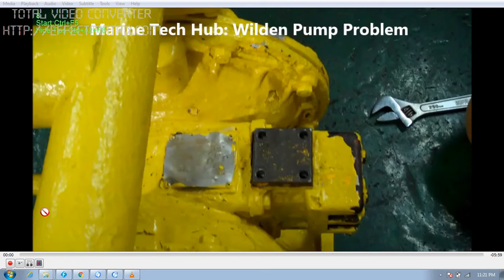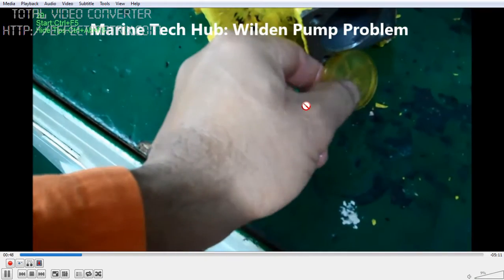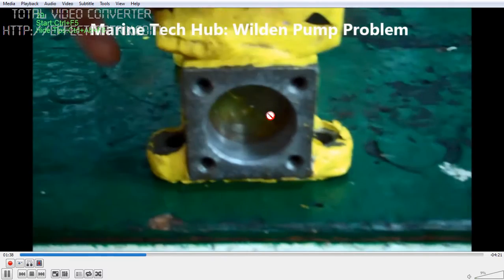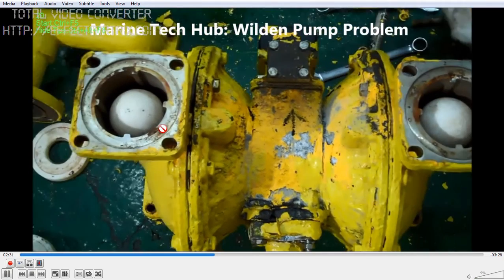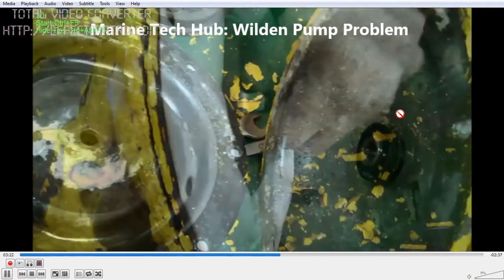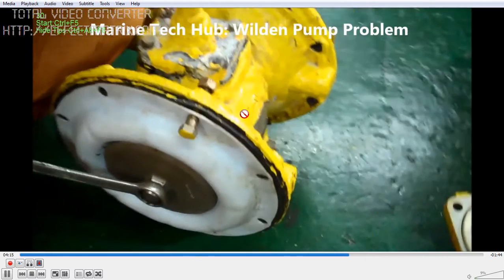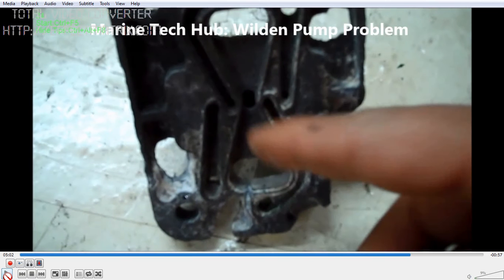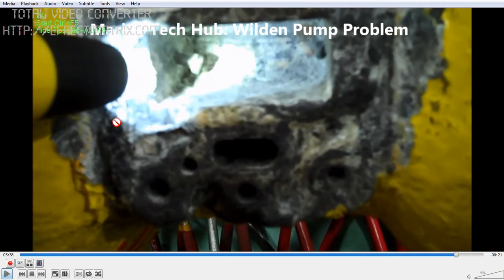Wilden Pump : How To Rectify Defects